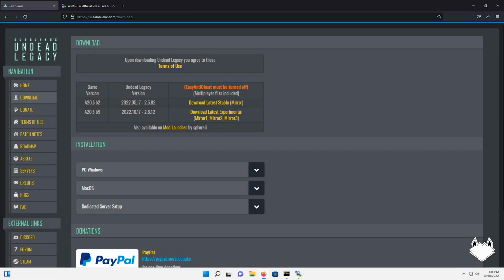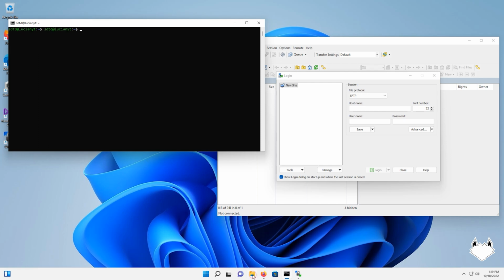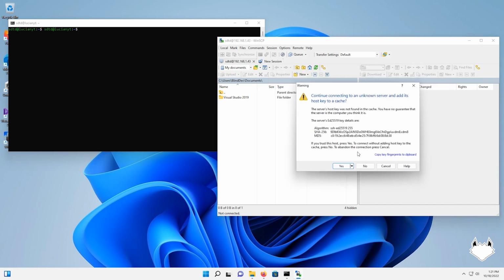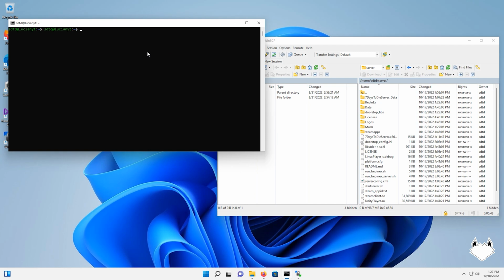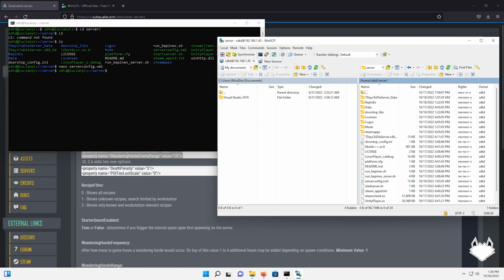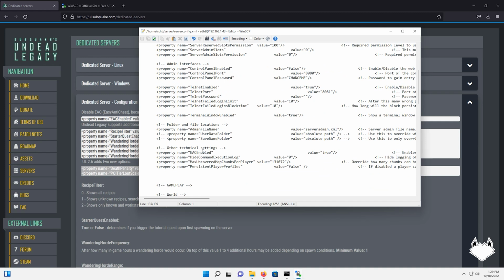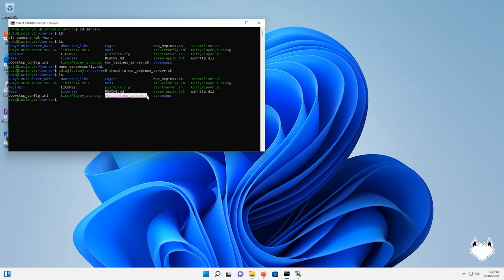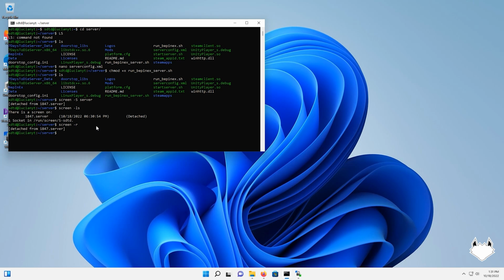7 Days to Die Undead Legacy Mod Setup Tutorial | Linux Guide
Unleash a whole new level of excitement in your 7 Days to Die gameplay with the Undead Legacy Mod on Linux! Join me in this comprehensive tutorial as we dive into the world of zombies and survival, enhanced by the amazing features of the Undead Legacy Mod. Learn how to install the mod, configure the server, and customize your gameplay experience to the fullest. Explore a vast array of new weapons, items, and mechanics, and conquer the post-apocalyptic wasteland like never before. Get ready to embark on a thrilling adventure with the Undead Legacy Mod on your Linux server!